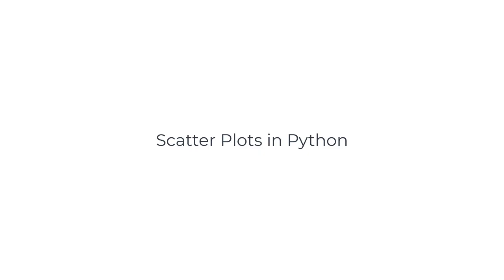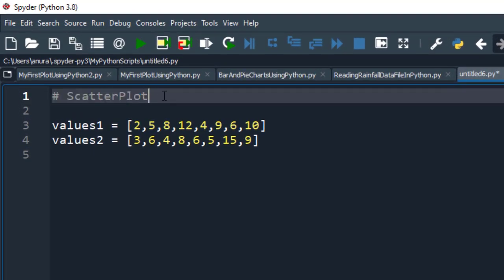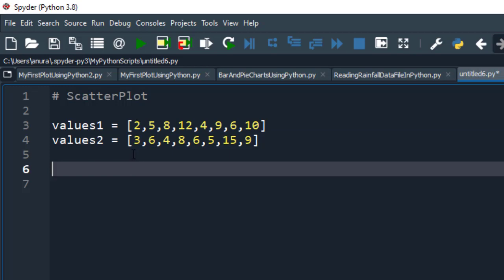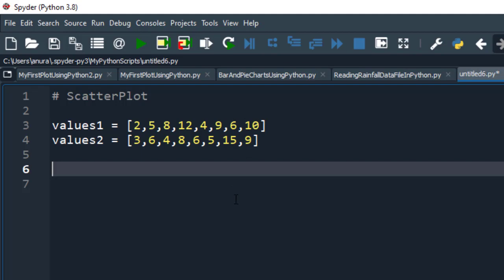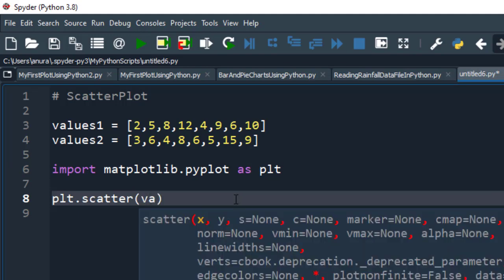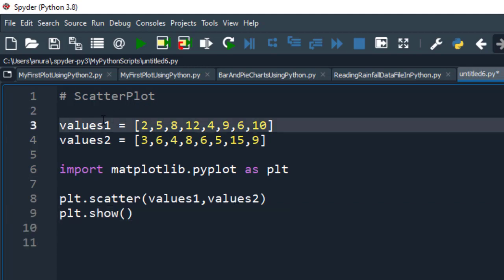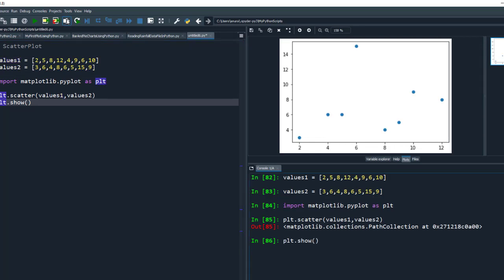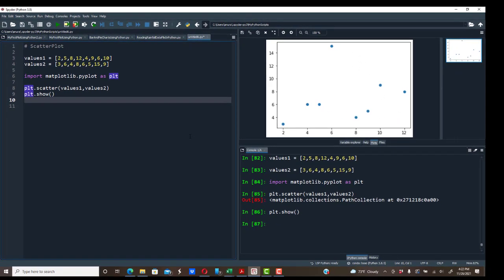Tutorial on Creating a Scatter Plot in Python, by Dr. A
Learn how to create a scatter plot in Python.